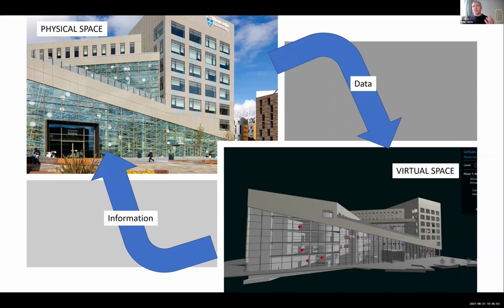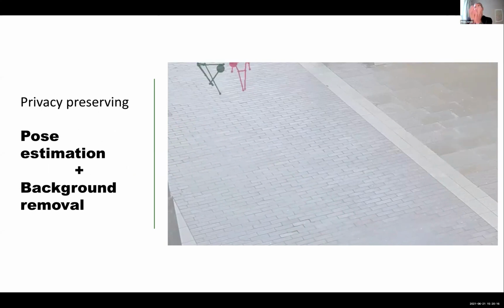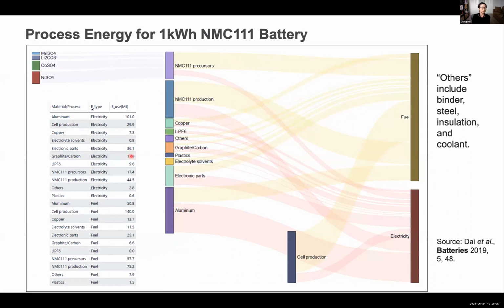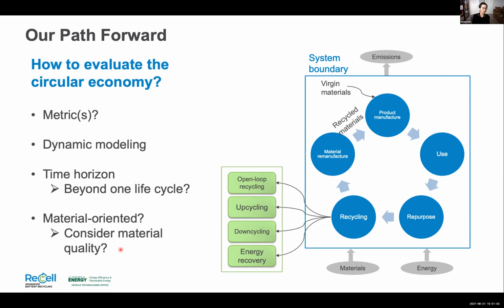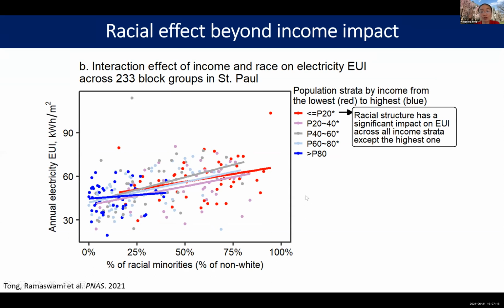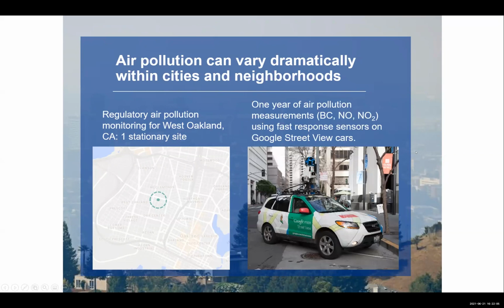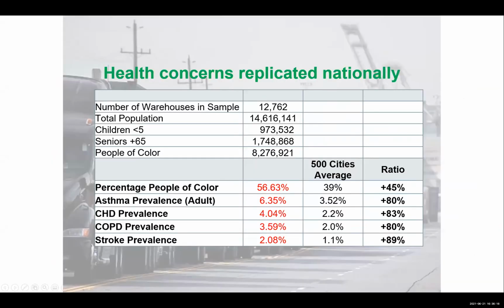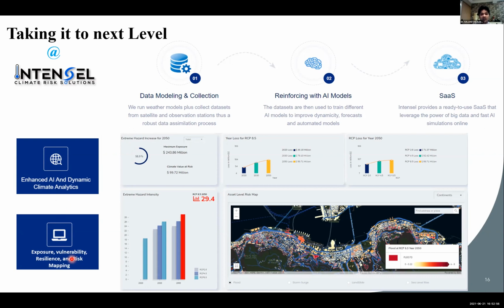IE Day SUS Section